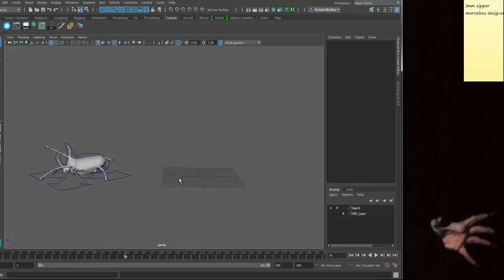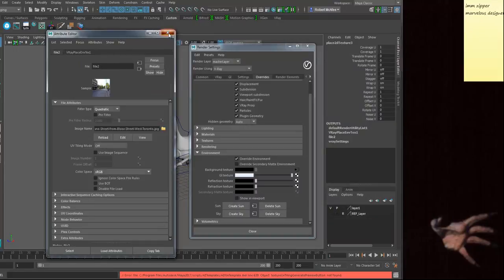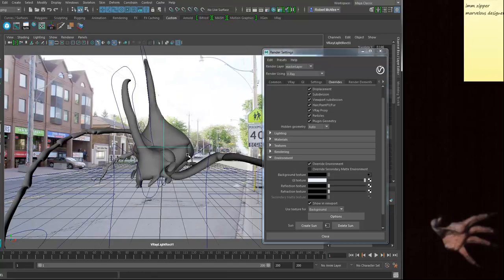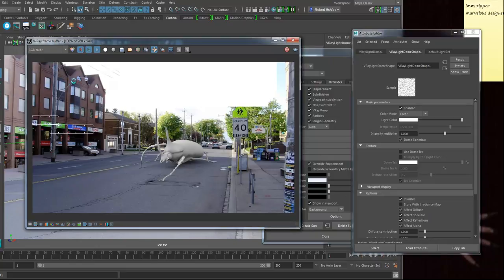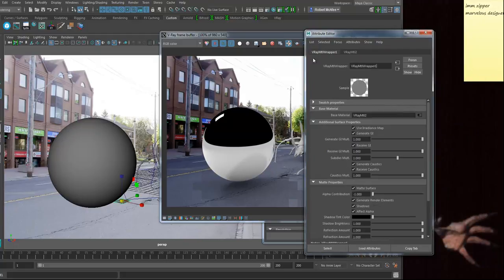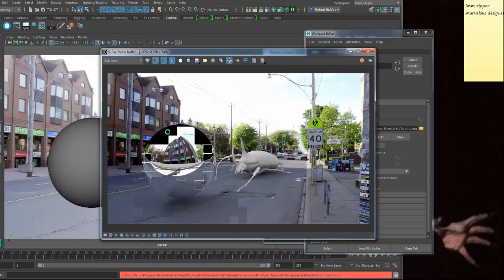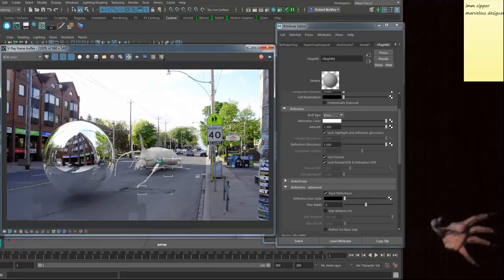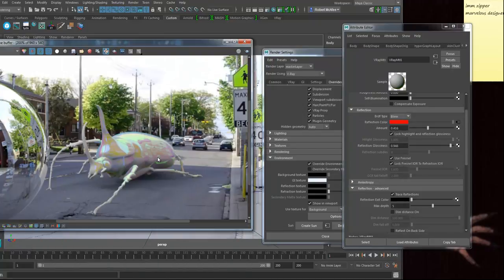Beetle Render in Vray